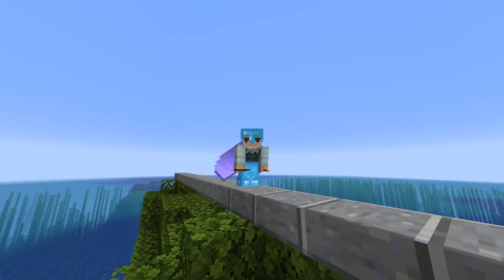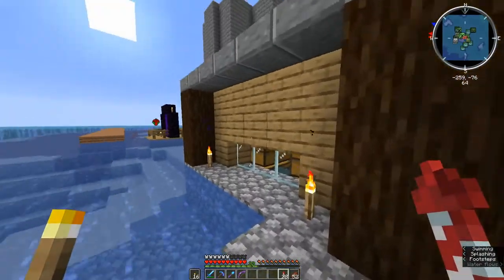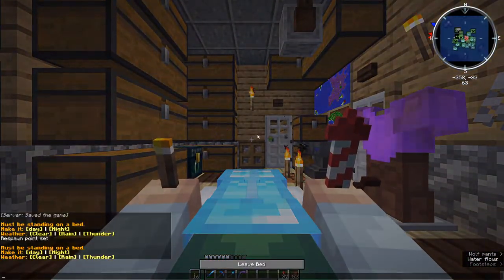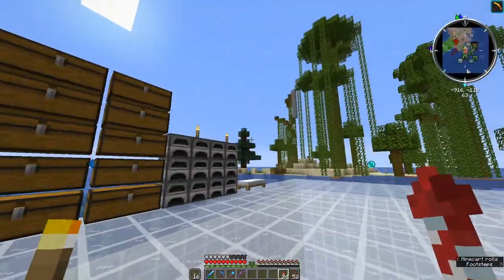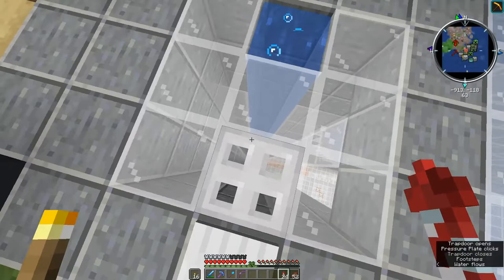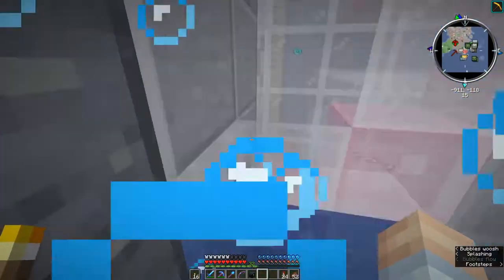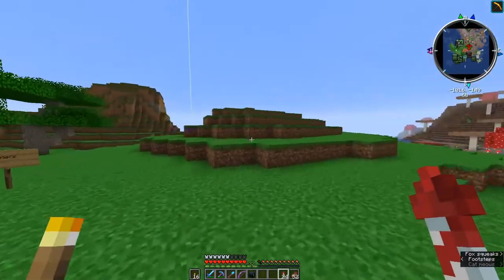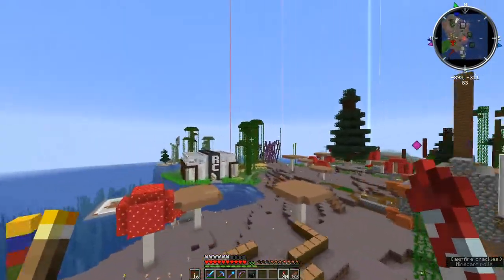Initial Tour - RamblerCraft SMP E1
Welcome to vanilla Minecraft on the RamblerCraft Vanilla SMP Server, a server I share with my kids. In this video I take you on a tour of spawn, a quick look at our mushroom island base, a modern architecture farm storage building, a slime farm, and the initial workings for my base.

~ Credits ~

**--- Server Info ---**

Welcome to RamblerCraft, a whitelisted server founded by soapthgr8.